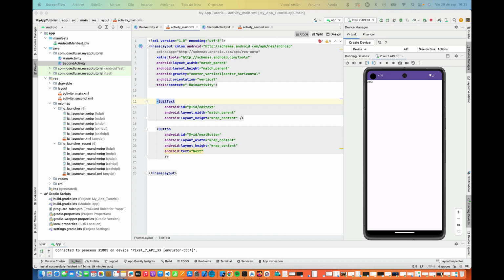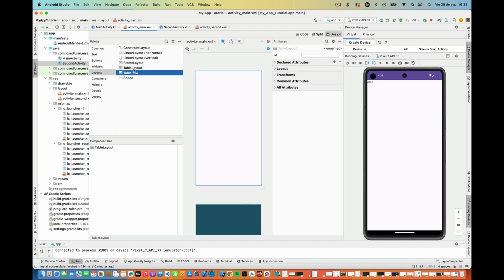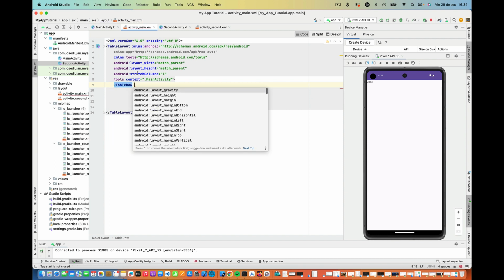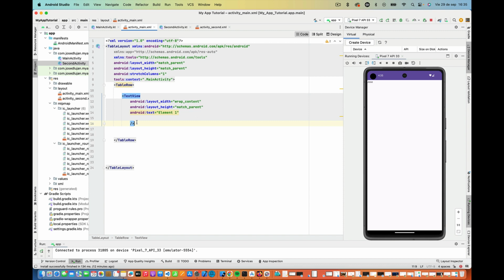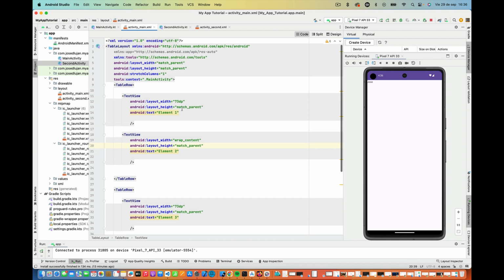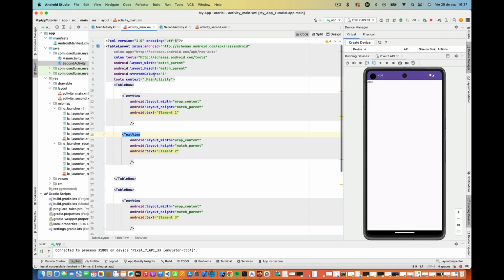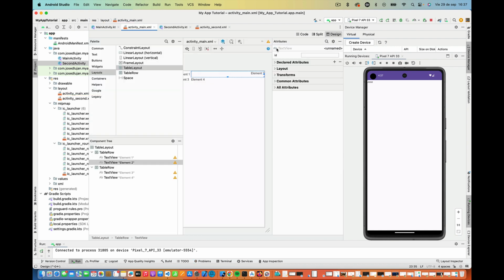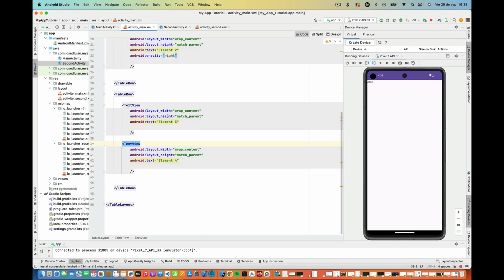Class 37 - Course Android From Scratch. Layouts. Tablelayout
Welcome to the "Android From Scratch" course. This is Class 0, the introduction to the exciting world of Android app development. In this class, we will play with the tablelayout. We will cover the following essential topics:

AndroidDevelopmentCourse,
LearnAndroid,
AndroidForBeginners, AndroidProgramming, MobileAppDevelopment, AndroidStudioTutorial,
JavaAndroidBasics,
BuildAndroidApp,
AndroidCourse2023,
AndroidAppDesign,
AndroidFromScratch,
AndroidTutorialForBeginners,
LearnToCodeAndroid,
AndroidDeveloperTraining,
AndroidUIUXDesign,
KotlinBasics,
AndroidAppDevelopment,
FreeAndroidCourse,
AndroidCoding,BeginnerAndroidProjects,
AndroidStudioBasics,
CreateAndroidApps,
AndroidSDKTutorial,
GoogleAndroidDevelopment,
AndroidAppBuilder,